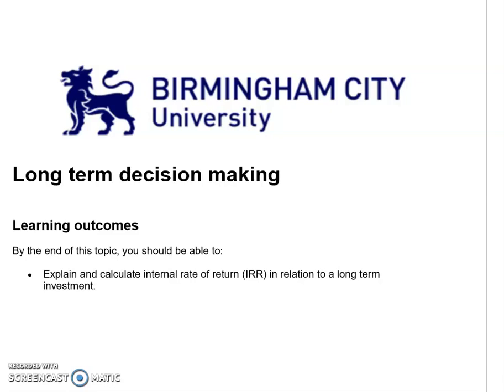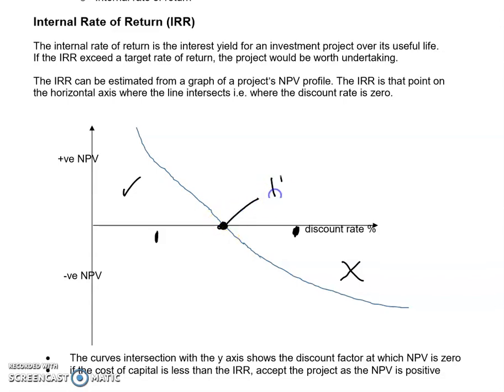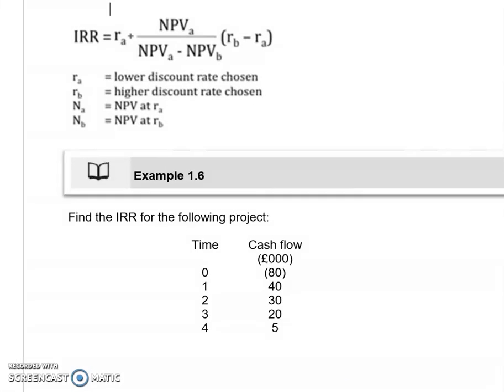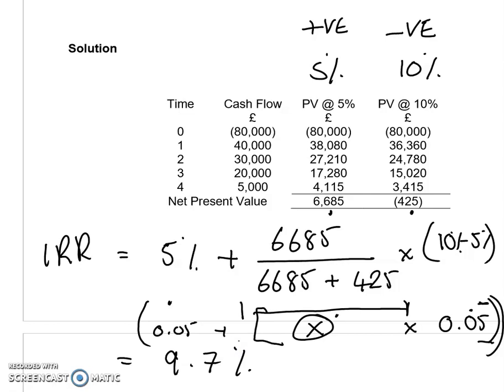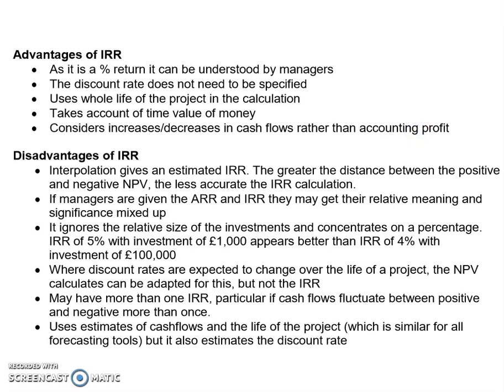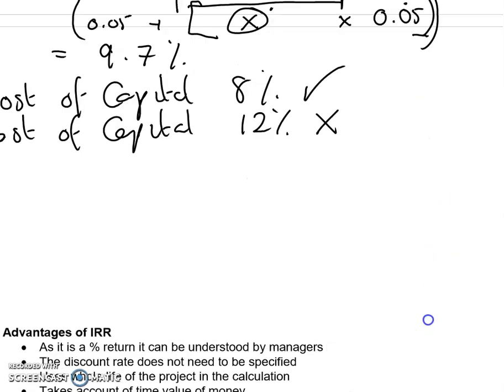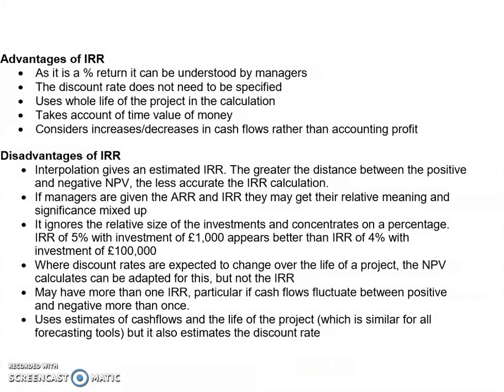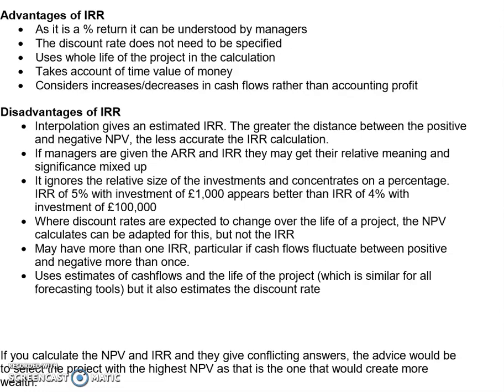Internal rate of return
A short description of the internal rate of return